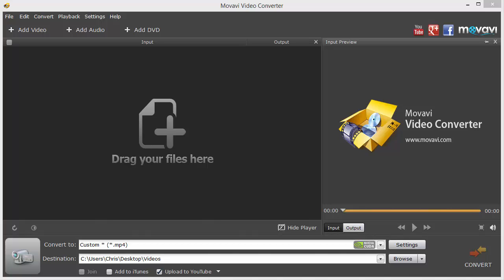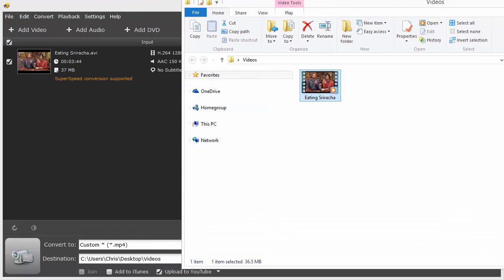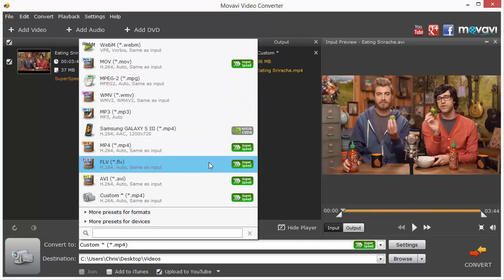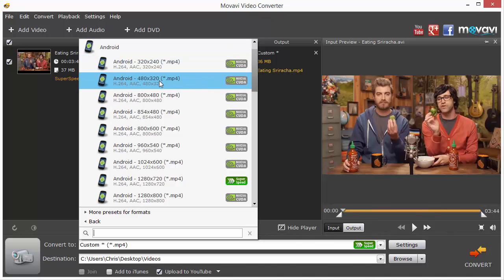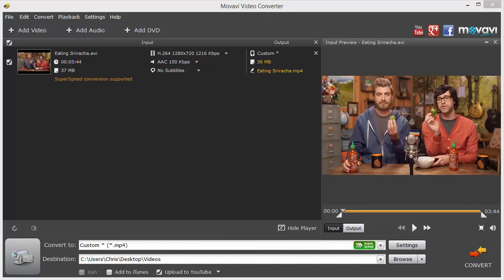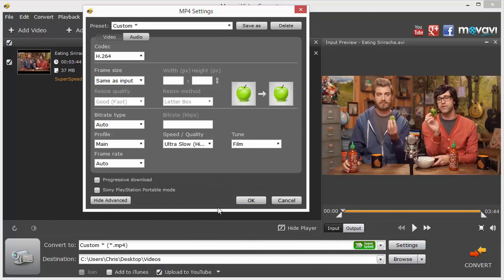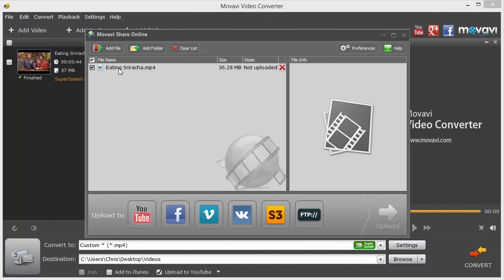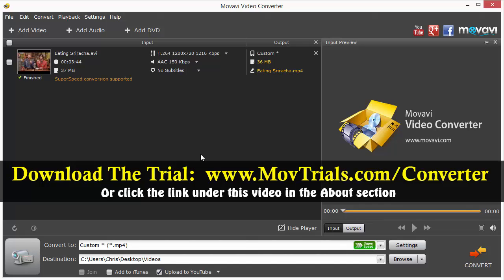Movavi Video Converter Review and Tutorial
Movavi Video Converter review and tutorial - Download Save 20% on ANY Movavi products including Movavi Suite!  and use coupon: MOVAVIAF20%OFF when checking out.

Looking for a video converter that actually works and is affordable?  Check out the Movavi video converter.  In this video review, I will show you how to use the tool and walk you through the software details.

With the Movavi Video Converter, you can convert to and from just about any type of video file.  The conversion speed with the most common types of video files is much faster than with most other types of video conversion software programs.

You can convert video, audio, and DVD as well as play the videos on mobile devices.

The process is as easy as adding your video, selecting the file type you want to convert to and clicking on Convert.

download movavi video converter
movavi video converter
movavi video converter 12
movavi video converter business
movavi video converter download
movavi video converter download free
movavi video converter for mac